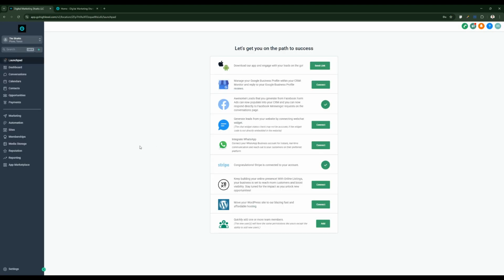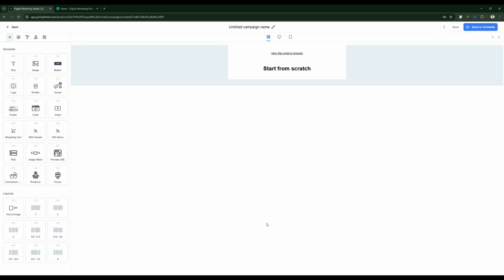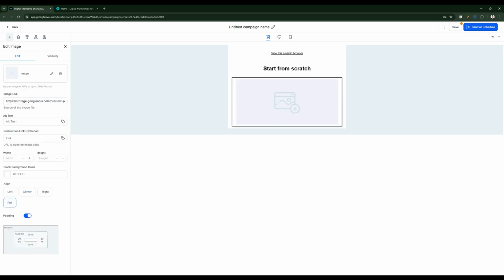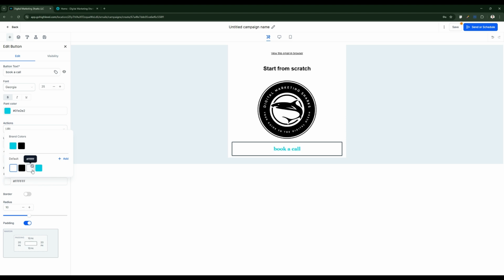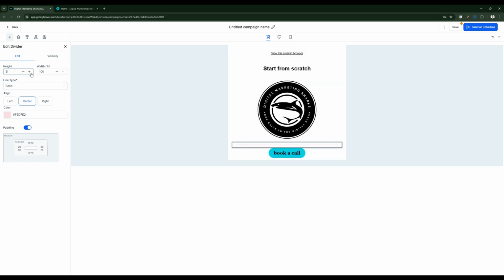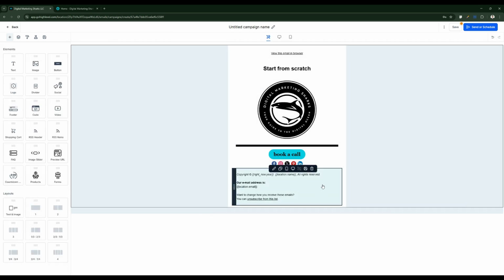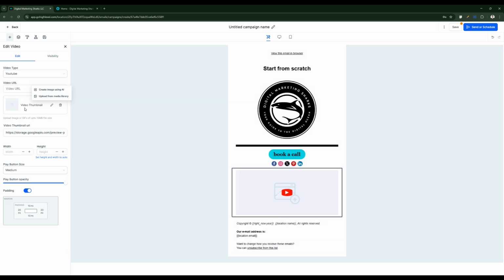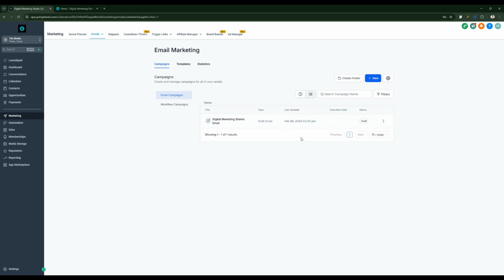GoHighLevel Email Template Tutorial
Learn how to create custom emails with the GoHighLevel CRM.